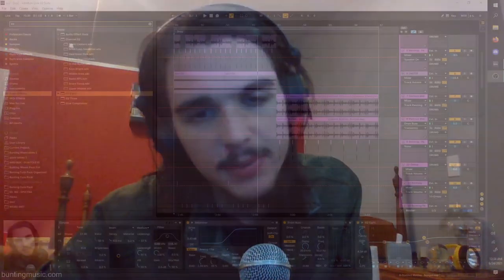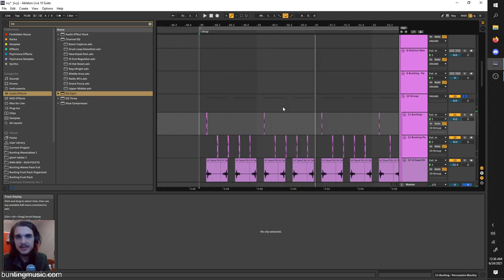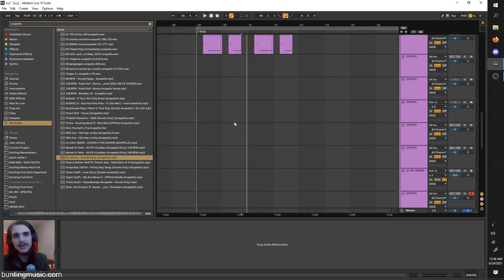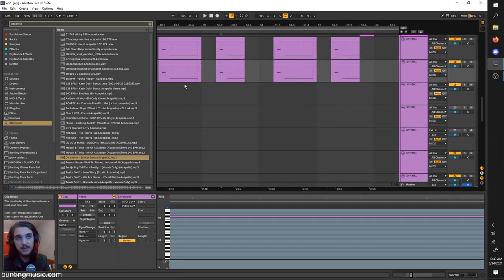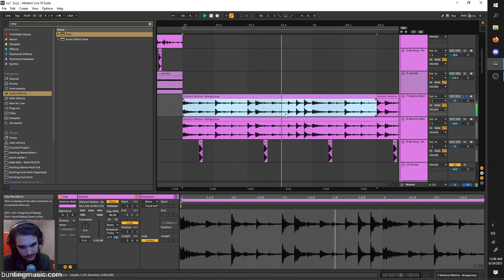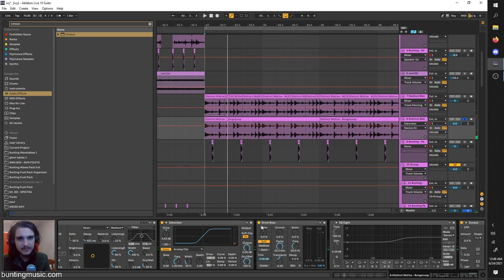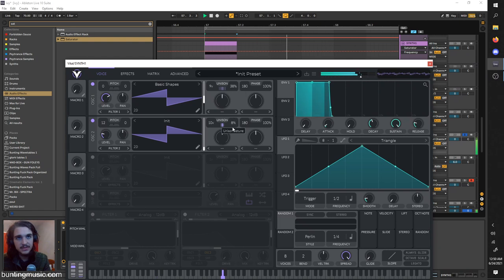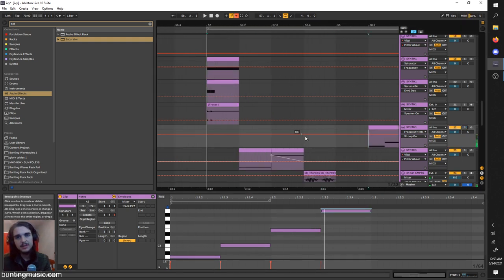Ivy Lab Arrangement and Sound Design Using Vital and Ableton (Future Beats/Halftime Tutorial)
Hello friends, I have returned from Yellowstone with yet another banger vid.

Today's topic is Ivy Labs, with an emphasis on arrangement, but with some sound design using Vital and Ableton.
Yet, unlike other artists in the scene, Ivy Labs work emphasizes rhythm and grooves over sound design
This leads to the trio being categorized more under experimental/future beats rather than freeform/weird bass, or even halftime...but there is definitely much overlap

The main takeaway here is that you can arrange any sound, as long as has a strong rhythmic groove with a slappin sub.
So be bold, be experimental, and be creative.